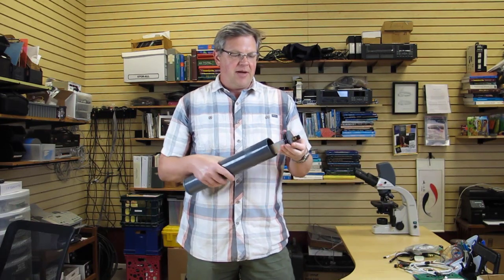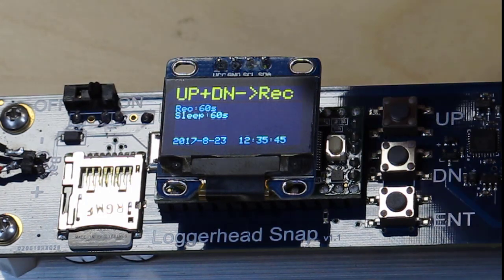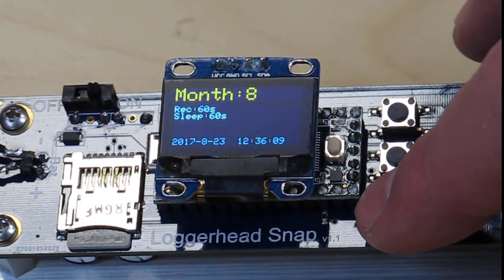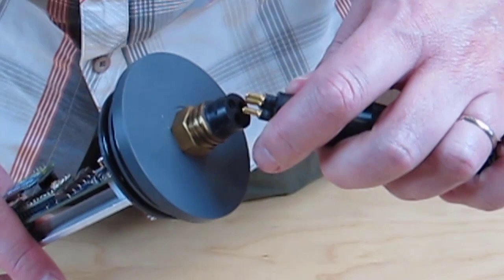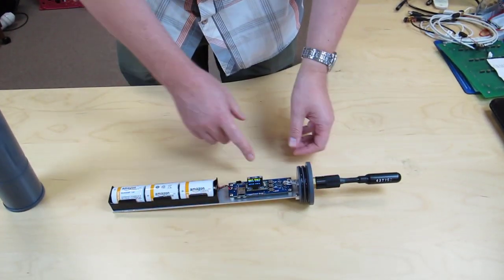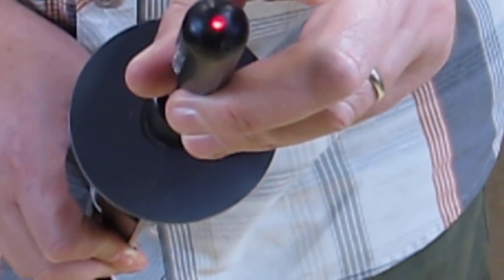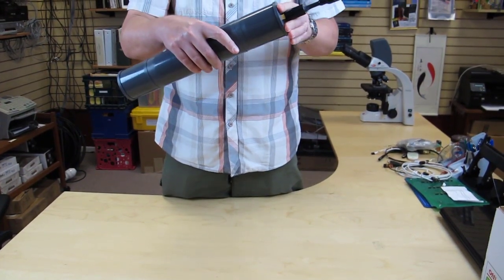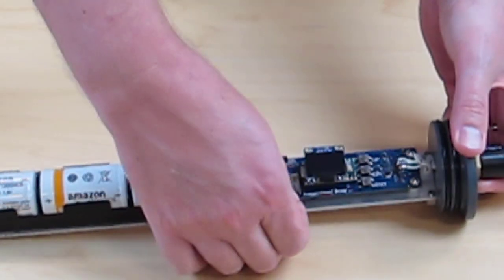Snap Underwater Acoustic Recorder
How to setup the Snap acoustic recorder and hydrophone from Loggerhead Instruments